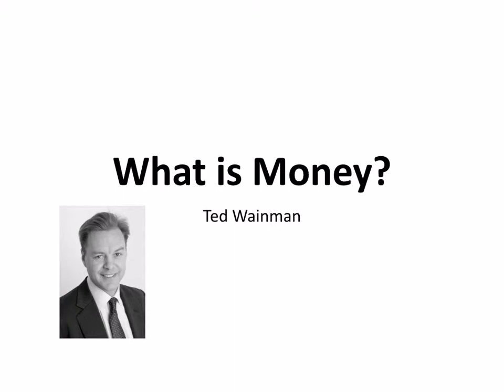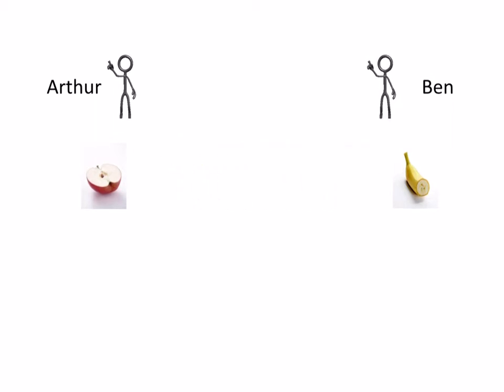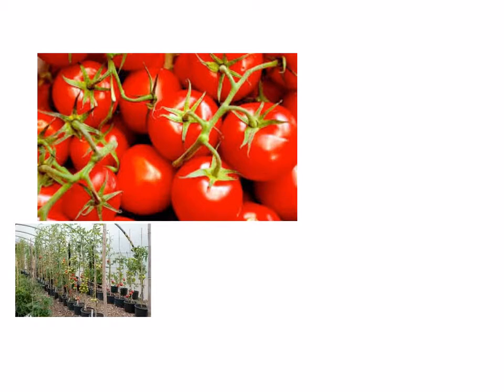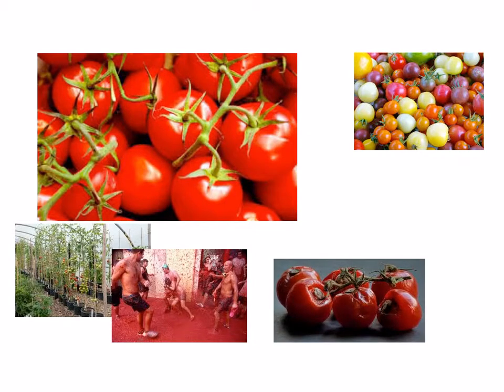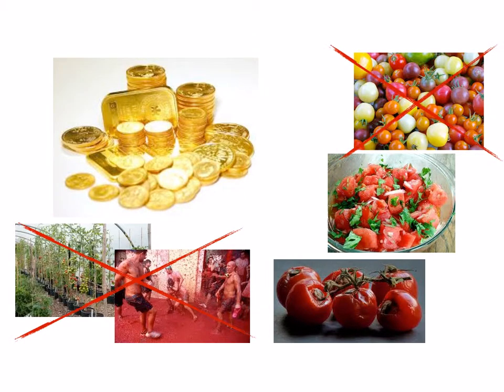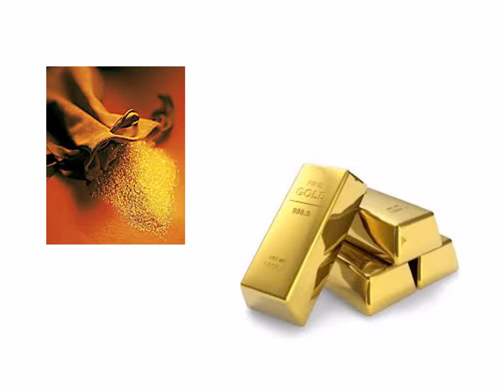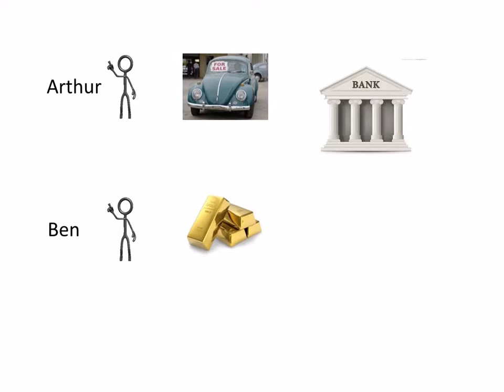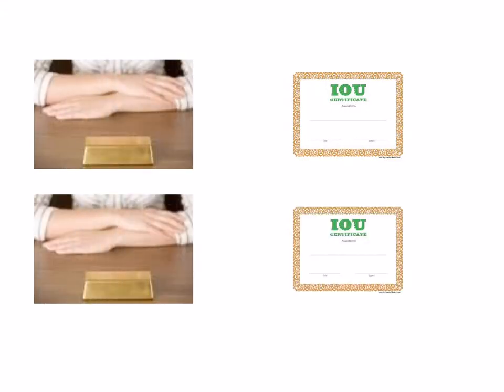what is money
Everyone uses money as a medium of exchange every day.  This video describes what 'money' actually is and why it only has value because we believe that it has value